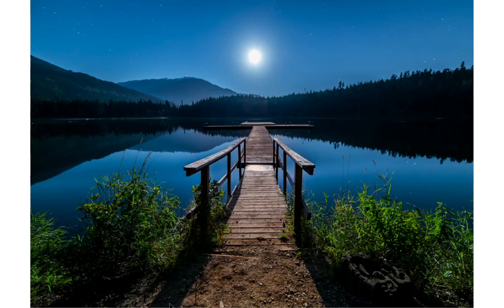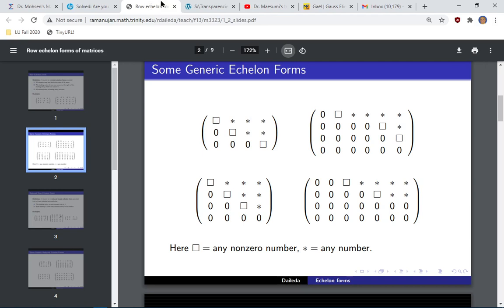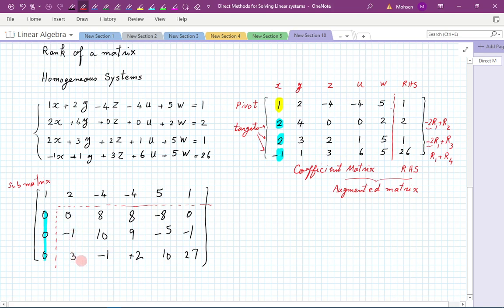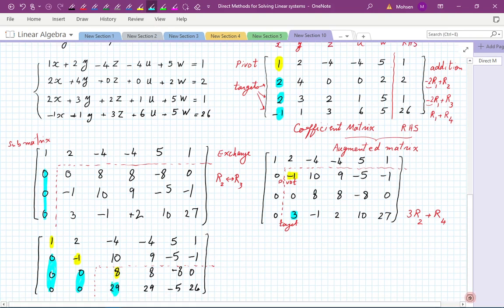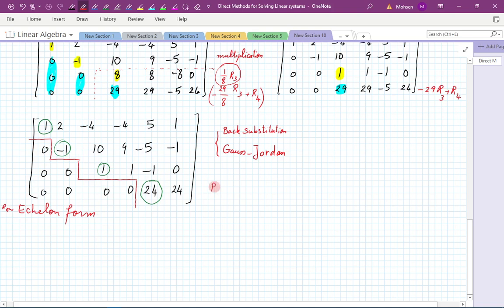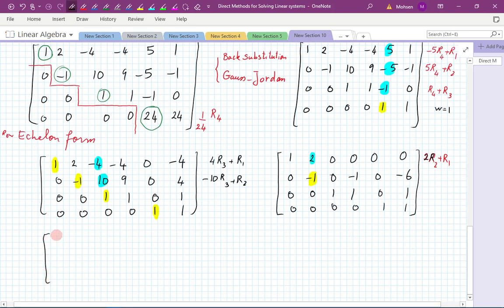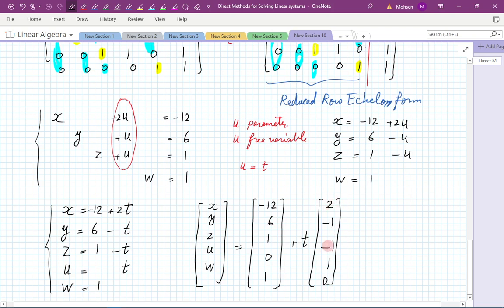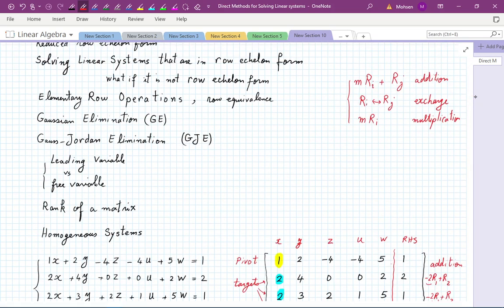Linear Algebra, Lecture 6a, Direct Methods for Solving Linear Equations, (Section 2.2)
In the course of solving an example we encounter, row echelon form, leading entry,  The Three Elementary Row Operations: addition, exchange, multiplication, Gaussian elimination method, Gauss-Jordan Elimination method, free variables, dependent variables, interpretation of final answer